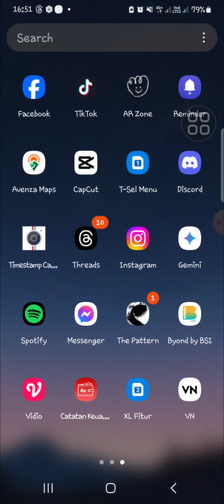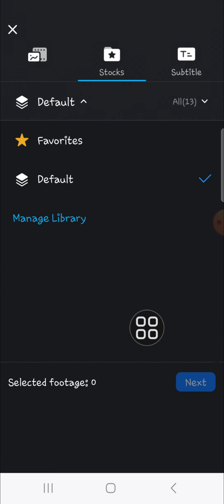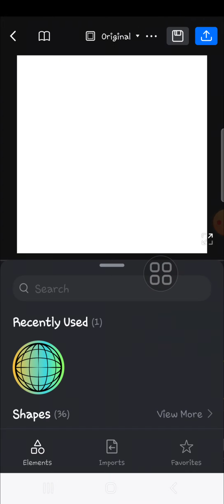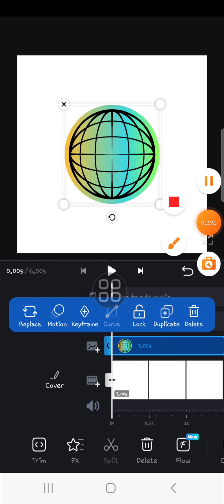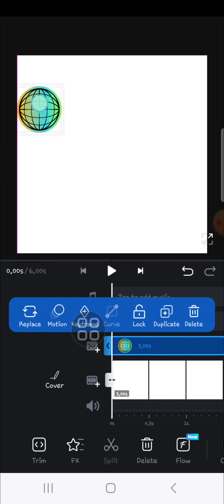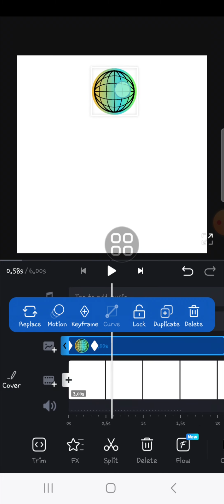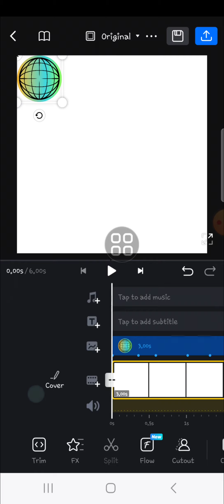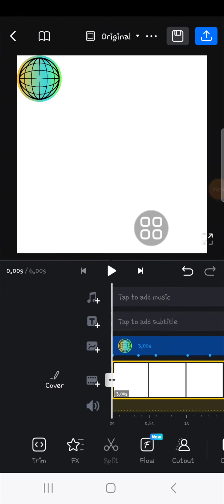💲 INSTANT: how to use keyframe in vn apps / make animation in vn app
Want to bring your videos to life with smooth animations? In this tutorial, I’ll show you how to use keyframes in the VN app to create stunning animations and effects for your videos. This easy technique will help you control the movement, scaling, and opacity of objects, making your videos look more dynamic and professional.